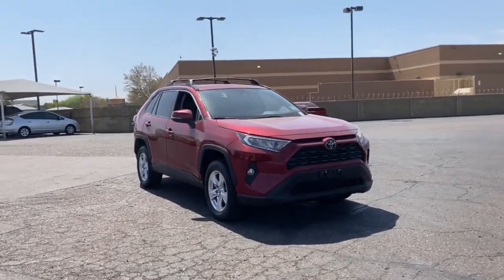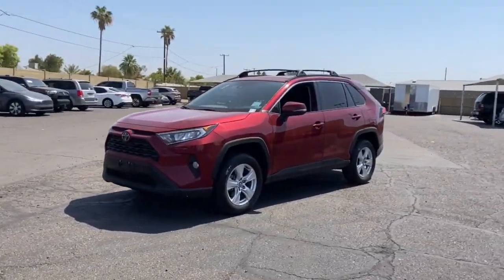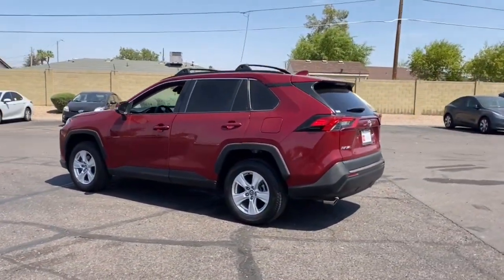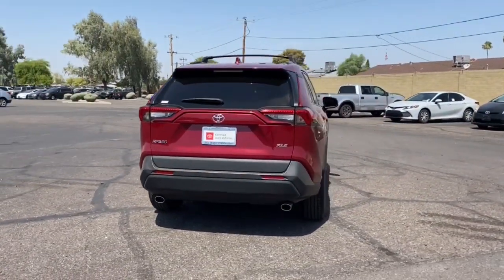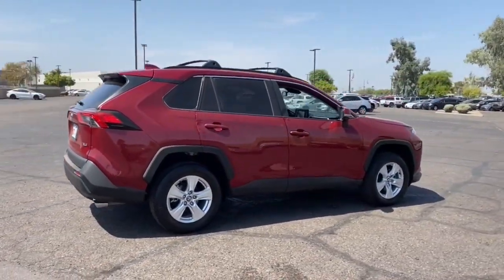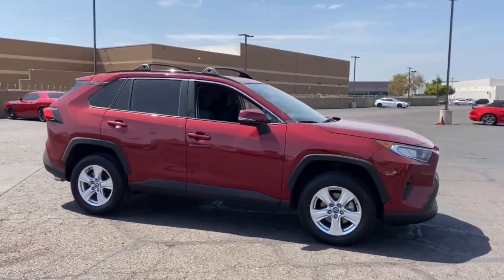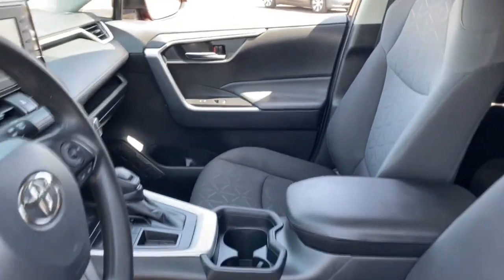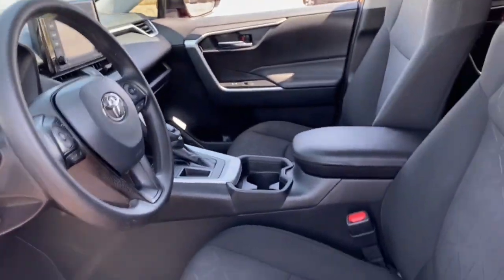2021 Toyota RAV4 Phoenix, Glendale, Peoria, Sun City, Surprise, AZ MC089623T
2T3W1RFV4MC089623 Ruby Flare Pearl Used 2021 Toyota RAV4 XLE FWD available in Phoenix, Arizona at Bell Road Toyota. Servicing the Glendale, Peoria, Sun City, and Surprise, AZ area.

28/35 City/Highway MPGRuby Flare Pearl 2021 Toyota RAV4 XLE FWD 8-Speed Automatic 2.5L 4-Cylinder DOHC Dual VVT-iCLEAN CARFAX, ONE OWNER, Black w/Fabric Seat Trim, Convenience Package, Front Door Smart Key System w/Push Button Start, Tilt & Slide Moon Roof.Price does not include dealer installed accessories, tax, title, license, or $529 dealer doc fee. Please call for availability.